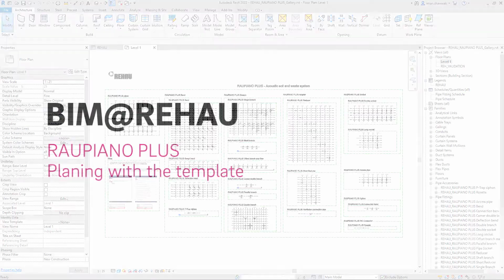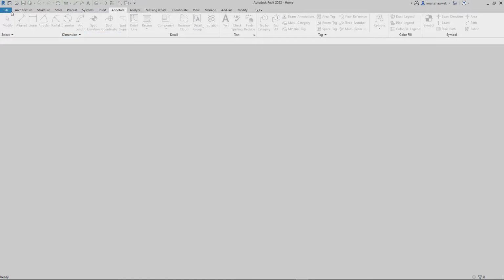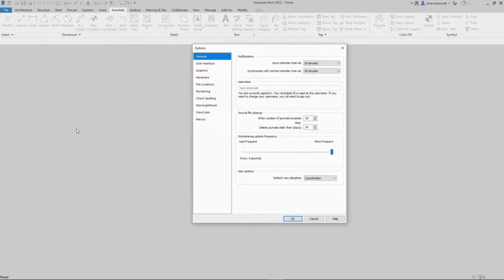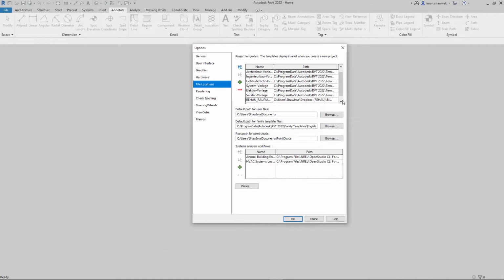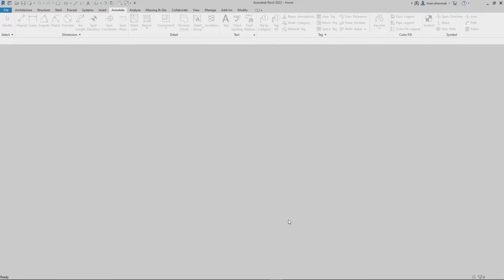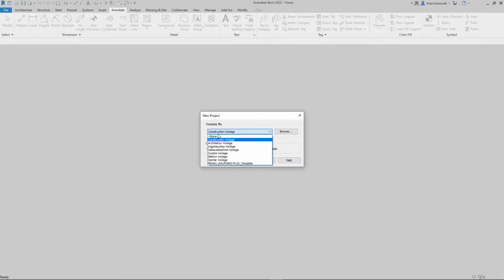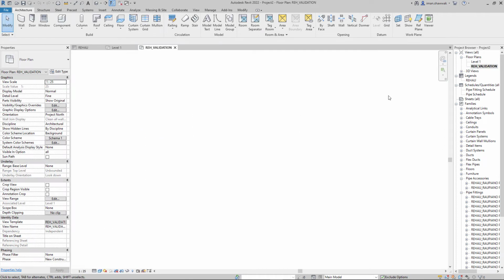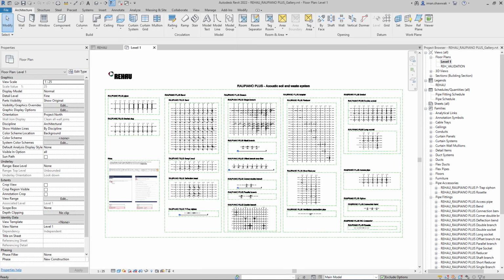RAUPIANO PLUS - Planning with the template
In this video, we will learn how to add the RAUPIANO PLUS template to the list that appears in the New Project dialog box. This allows you to select the template from the list when creating a new project.